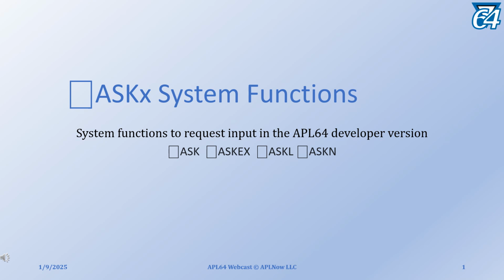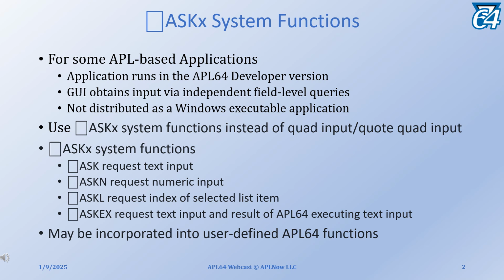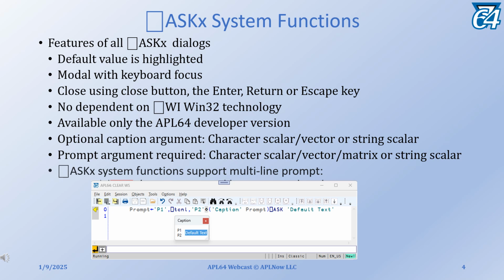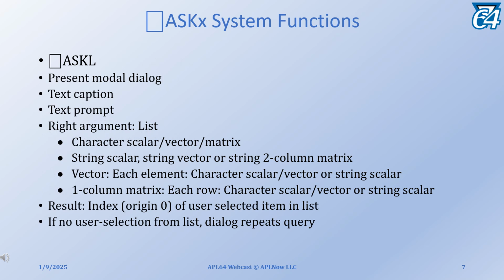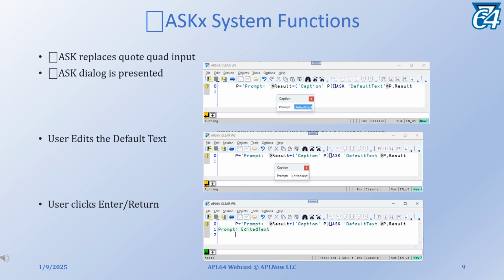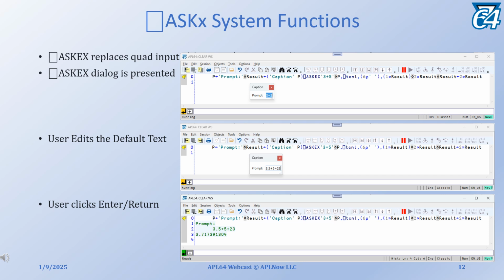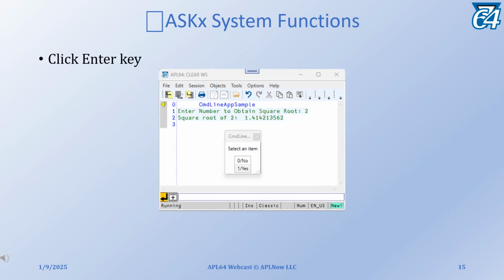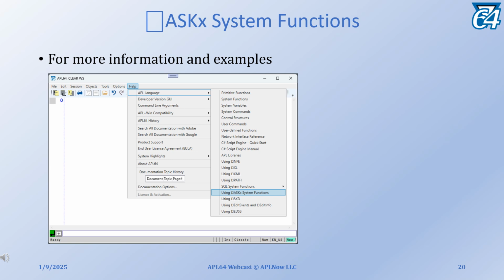ASKx System Functions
Learn about the APL programming tools in the APL64 developer version, such as ⎕ASK, ⎕ASKEX,  ⎕ASKL, and ⎕ASKN system functions which can be used to request input an APL-based application.